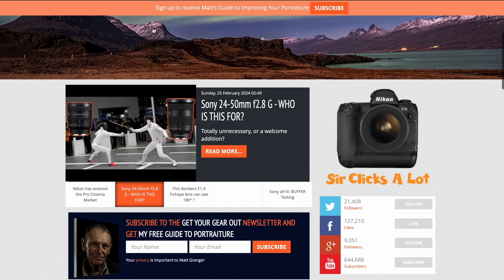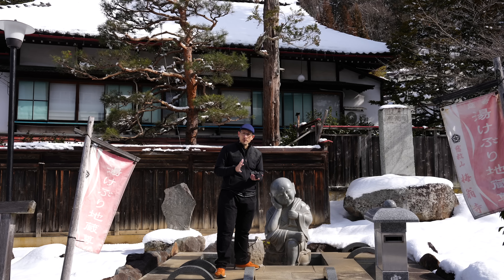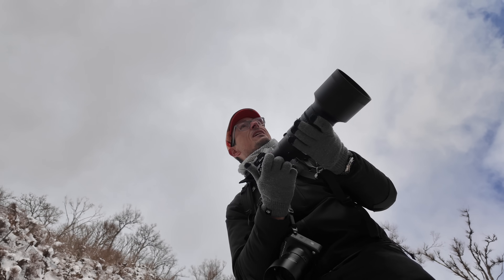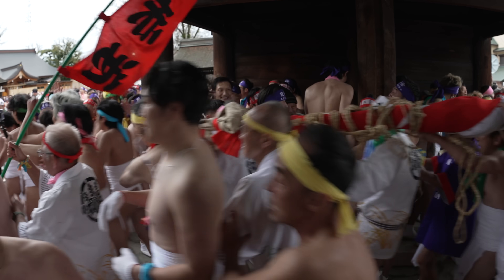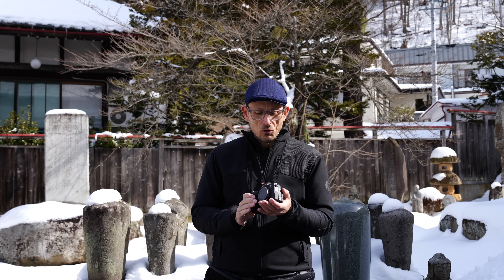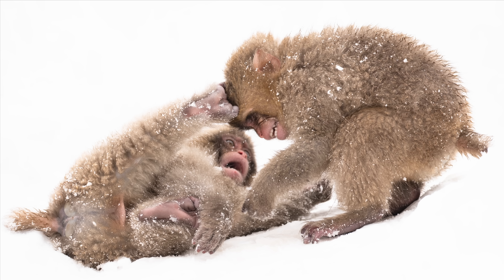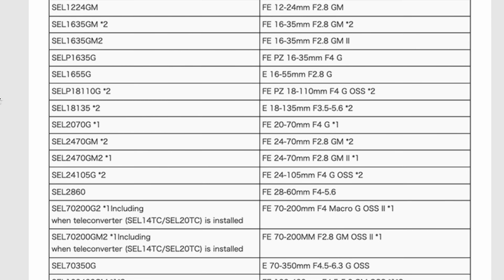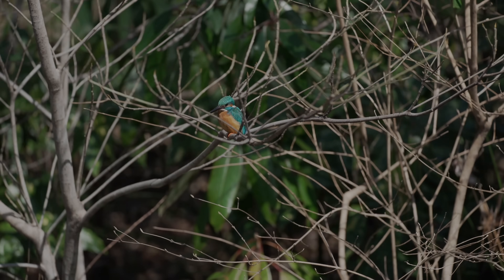Sony a9 III Review - Why doesn't this cost MORE than A1?!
The a9iii leads the Alpha range in SO MANY ways - and has their latest Sensor technology... shouldn't this cost more than the A1 - or shouldn't the A1 cheaper?

a9iii at B&H Photo

TIMELINE
00:00 Welcome
00:20 The New Generation
01:10 The Body
02:19 Screen
03:05 THE SPEED
03:45 Festival
04:12 Video
05:07 Best of the Best
06:30 AF & Dynamic Range
07:00 Speed Limitations
08:50 Bird Photography
09:18 The Sensor
10:30 Image Quality
11:40 Better than expected
13:00 Pricing
14:13 NICHE Camera